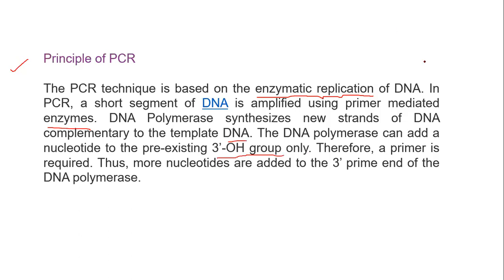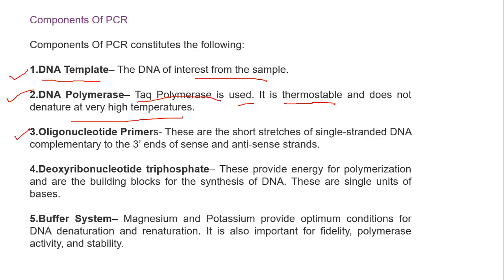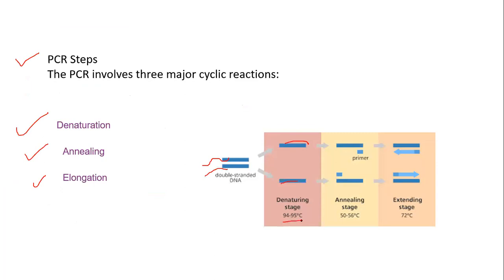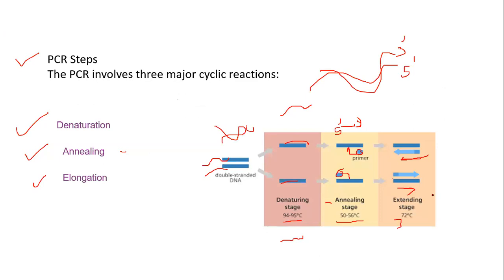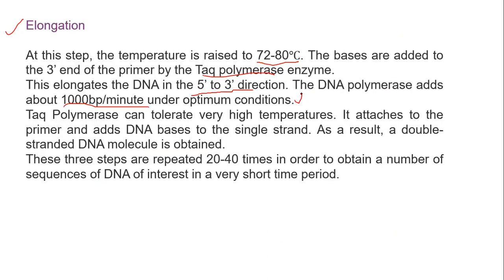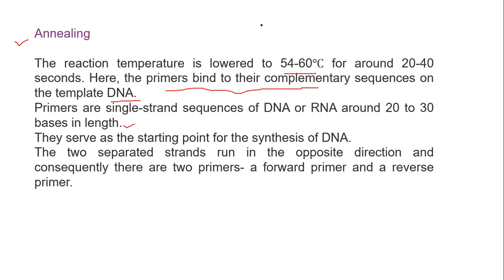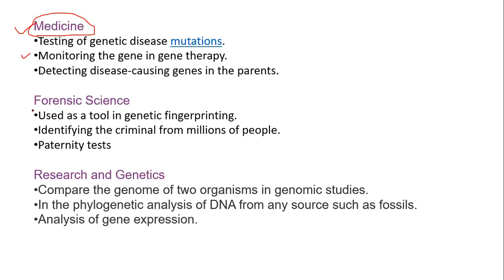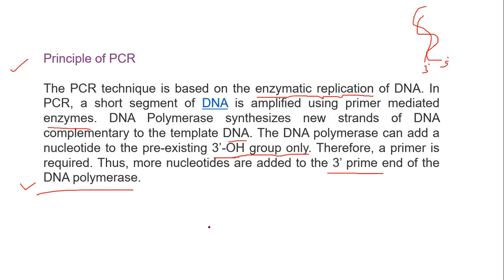PCR-Polymerase Chain Reaction Simplified